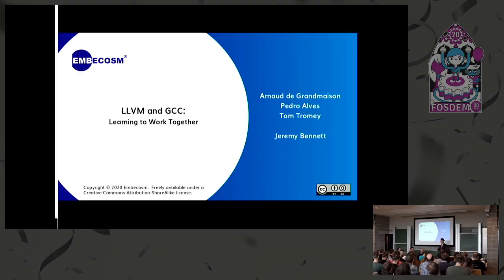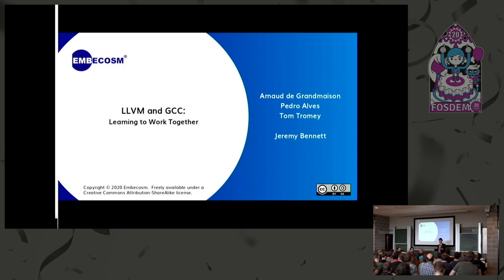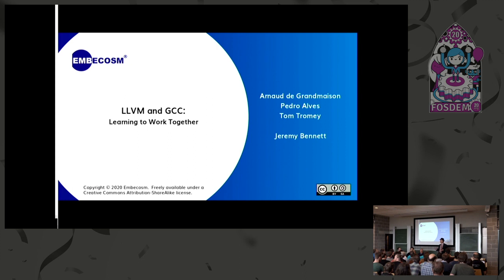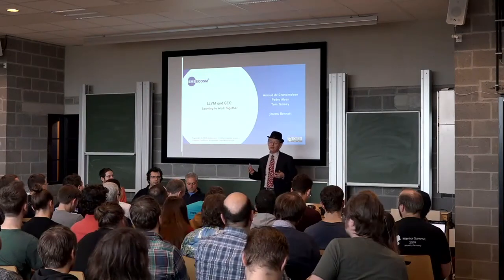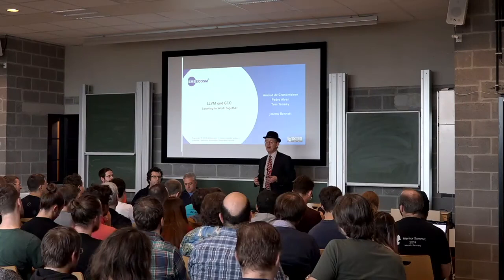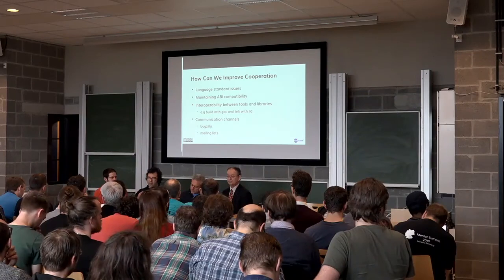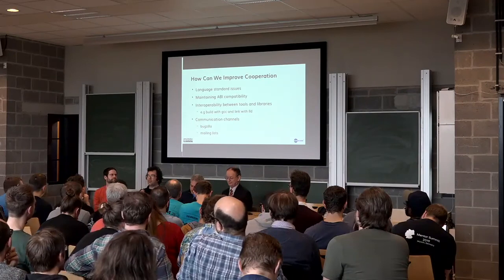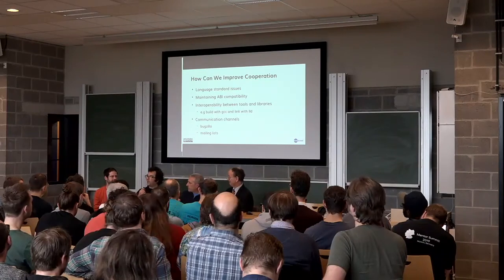LLVM and GCC Learning to work together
by Jeremy Bennett

At the GNU Tools Cauldron we held a panel discussion on how GCC and LLVM can work together. The video of that discussion can be seen We proposed a similar discussion to be held at the LLVM Developers Meeting, but the reviewers suggested that such a discussion would be better held as part of the FOSDEM LLVM Devroom, since that was more likely to attract GNU developers as well.

We wish to explore how Clang/LLVM and the GCC can work together effectively.

The participants will explore opportunities for co-operation between the projects. Areas to be covered include:

❮ul❯
❮li❯collaboration on issues related to language standards, changes to existing standards or implementing new ones;❮/li❯
❮li❯maintaining ABI compatibility between the compilers;❮/li❯
❮li❯interoperability between tools and libraries e.g. building with clang and libstdc++ or building with gcc and linking with lld; and❮/li❯
❮li❯communication channels for developers via bugzilla or mailing lists.❮/li❯
❮/ul❯

The compilers are part of wider projects providing all the components of the tool chain, and we anticipate the discussion will roam to low level utilities, source code debuggers and libraries as well.  We hope the output of the discussion will inform future work between the two communities.

The panelists are

❮ul❯
❮li❯❮strong❯Arnaud de Grandmaison❮/strong❯ is a Director of the Linux Foundation, currently working at Arm. He has been developing with LLVM for his last 10+ years, to support custom architecture or enable architecture exploration.❮/li❯
❮li❯❮strong❯Pedro Alves❮/strong❯ is a global mainainer and major contributor to the GNU Debugger (GDB)❮/li❯
❮li❯❮strong❯Tom Tromey❮/strong❯ is a long-time GNU maintainer.  He wrote Automake, worked on gcj and Classpath, and now is a GDB maintainer.❮/li❯
❮/ul❯

Room: K.4.201
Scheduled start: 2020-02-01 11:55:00